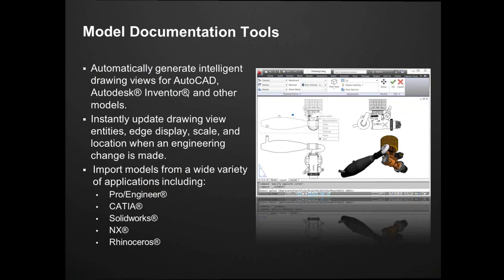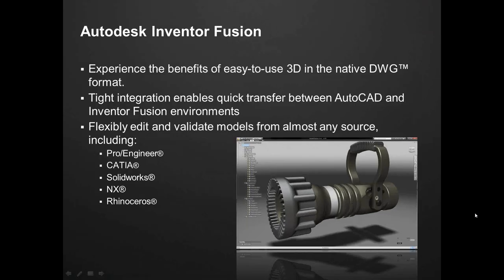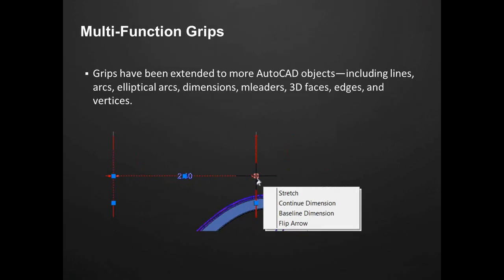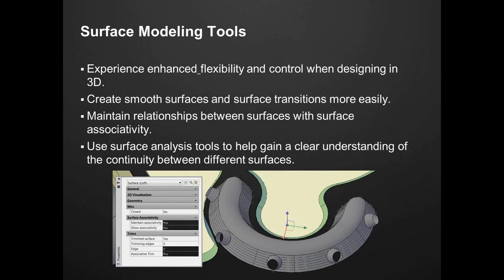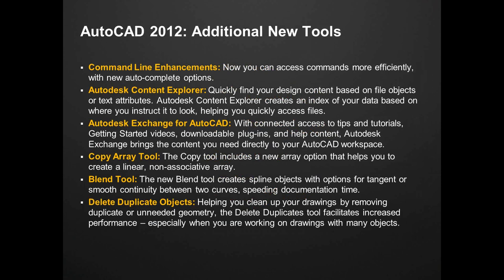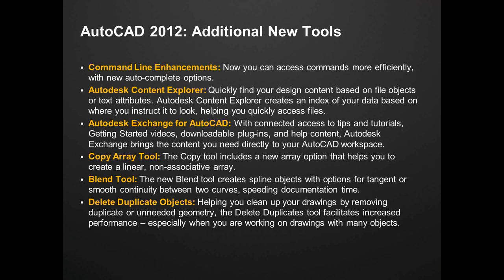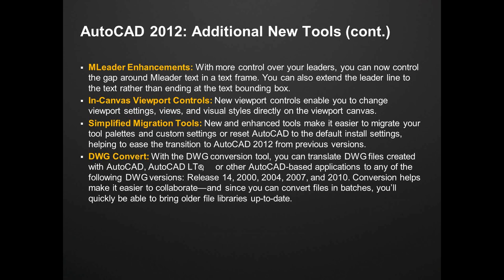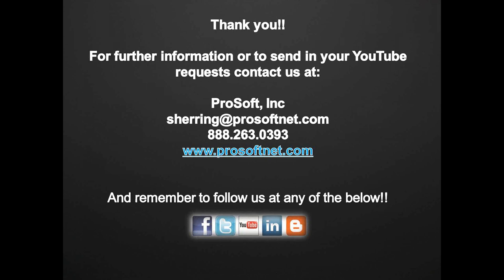AutoCAD 2012 Whats New